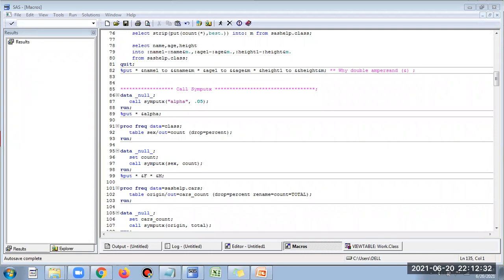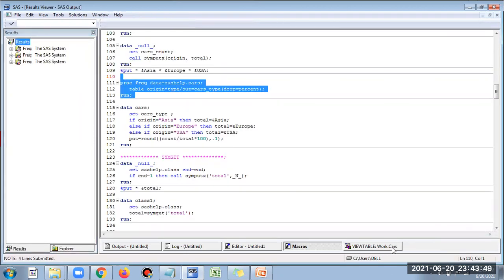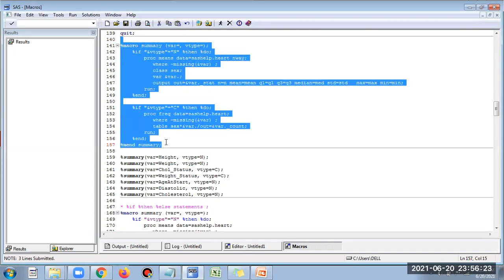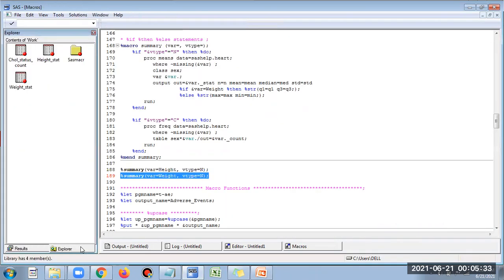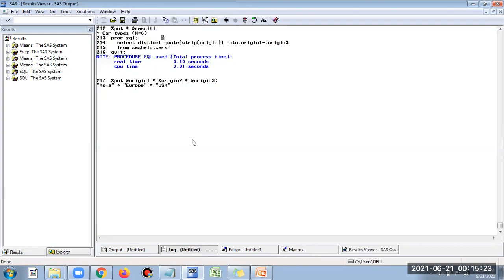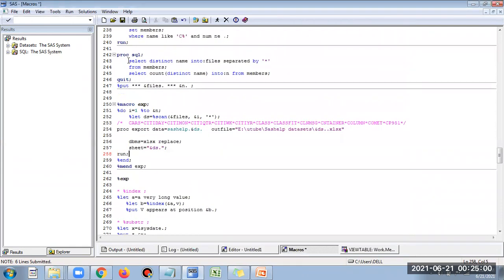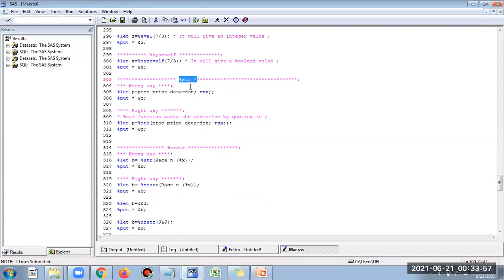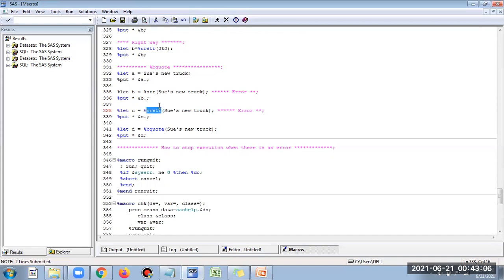Macro Programming in SAS Part 2.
SAS MACROS EXPLAINED